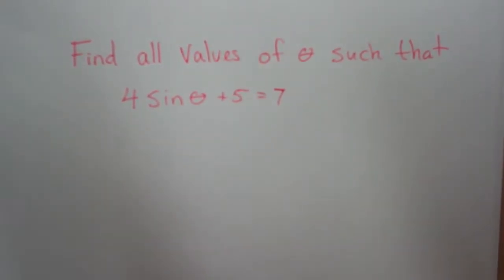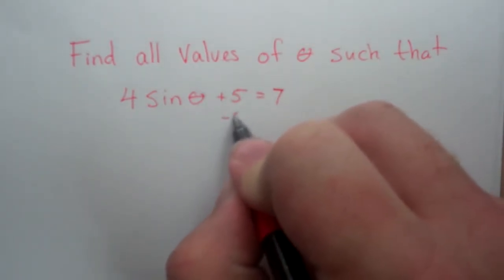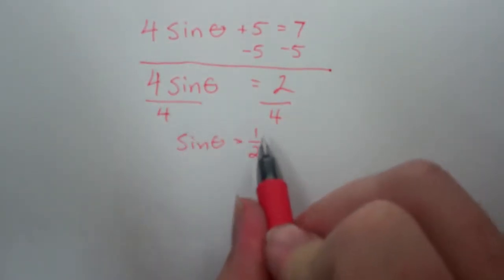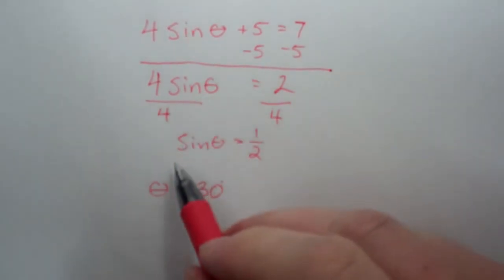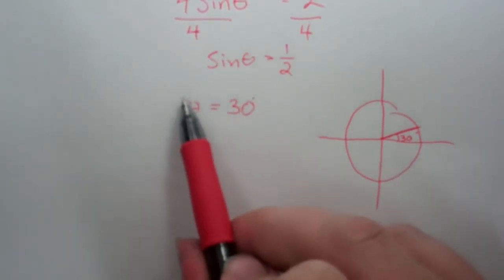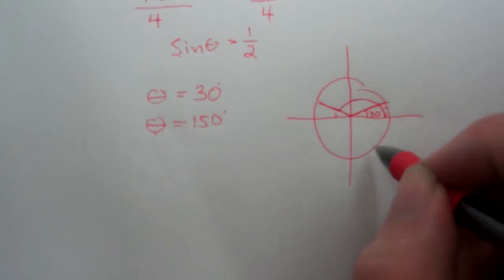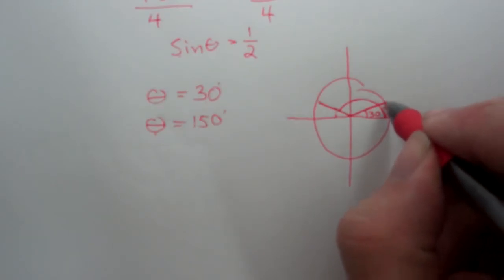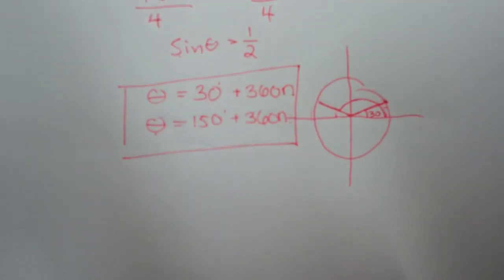trig video 33